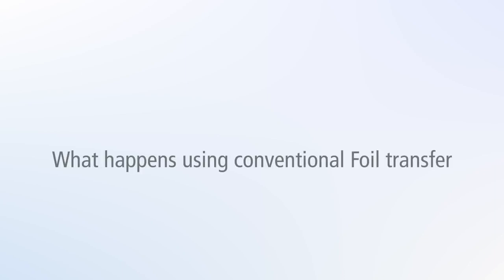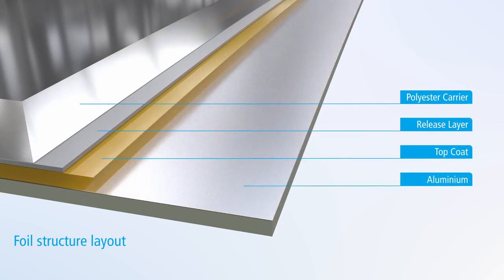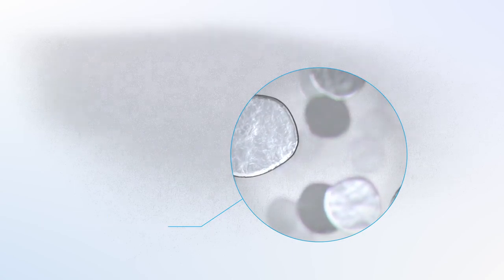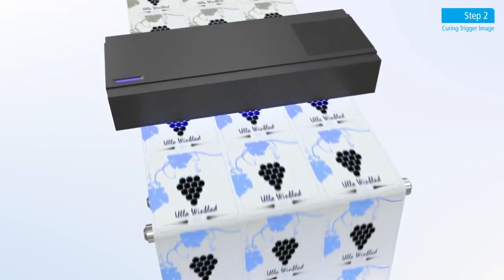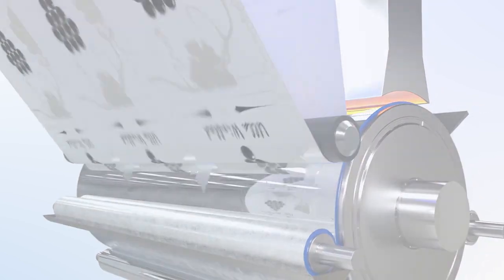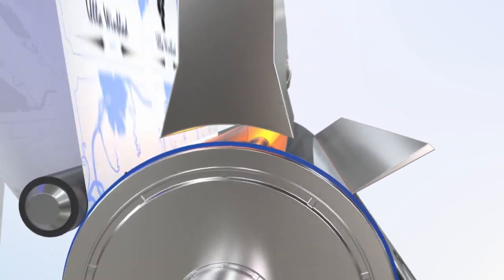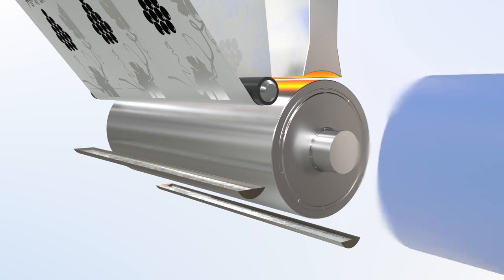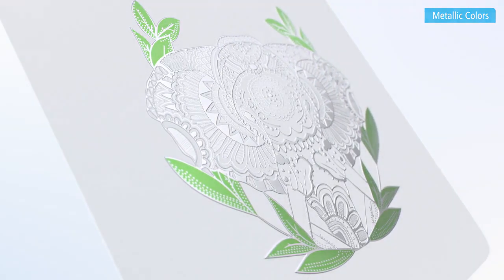ECOLEAF - Production Process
At ACTEGA, we invest in sustainable products and new technologies that create impact without impacting the planet. Sustainability is no longer a “nice to have” it is a must, and we incorporate this into our everyday actions. For packaging, there are two main factors: The CO2 impact and the packaging’s end of life (waste). As a new category of embellishment, the ECOLEAF technology was developed with this in mind. It changes the way traditional metallization is done - by minimizing wastage and optimizing resources while maintaining a highly reflective and impactful metallic effect. ECOLEAF offers a demonstrably better CO2 footprint than traditional methods and is ideal for labels.